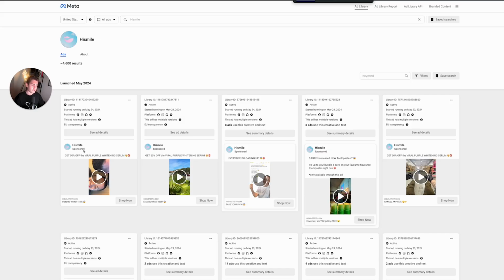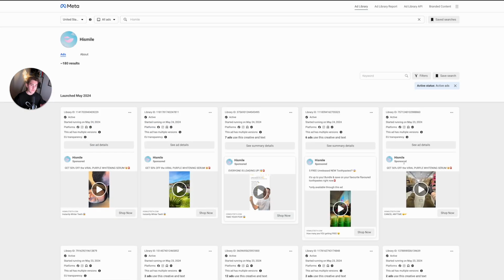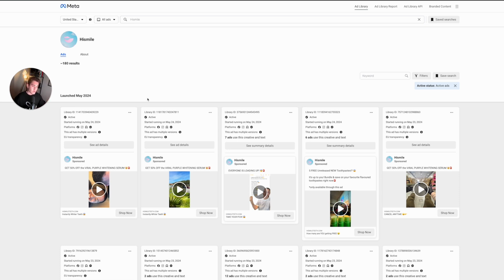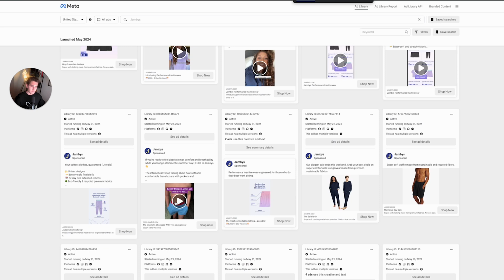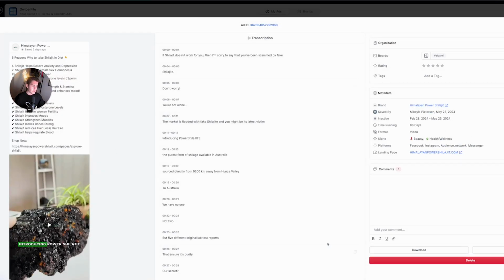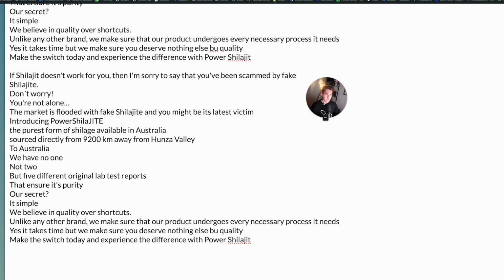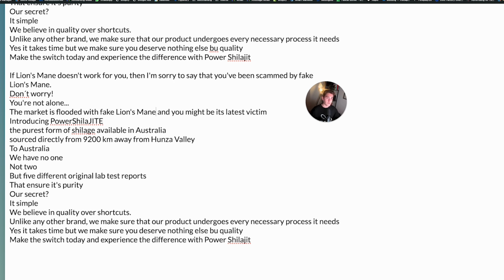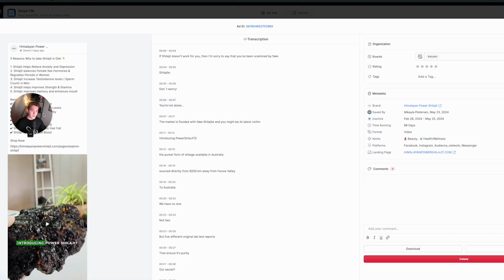How To Find Winning Facebook Ads Of Your Competitors In 2024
Today I'll show you how you can find the ads of your competitors and use them to your advantage to scale your DTC brand.

My name is Pascal, and on this channel, I'll be sharing my learnings from millions in ad spend, so you can take your DTC brand to high six figures, and we might be able to work together. Until then, this free content should help.

If you want more free content (that others would charge for), follow me on X and Linkedin:

If you're an Ecommerce brand making over $500k in revenue per year and want to take your store to 7- and 8-figures, book a free Potential Analysis Call (incl. Creative Strategy & Scaling Tips) below: